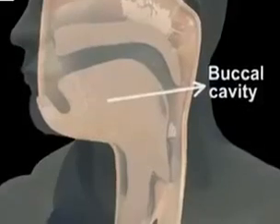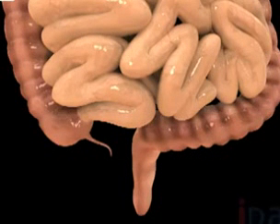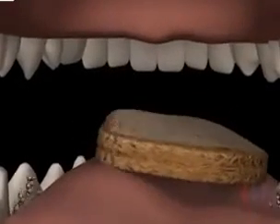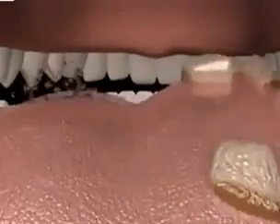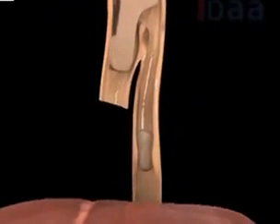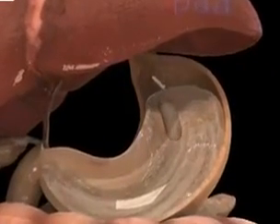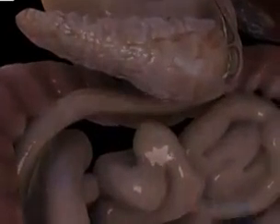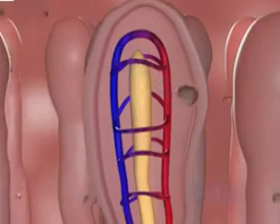Food digestion in human body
This video shows how the food is getting digested in human body.